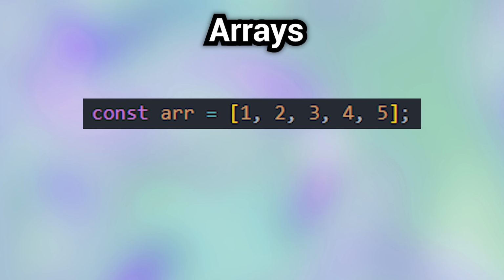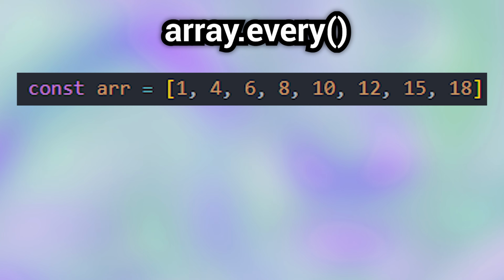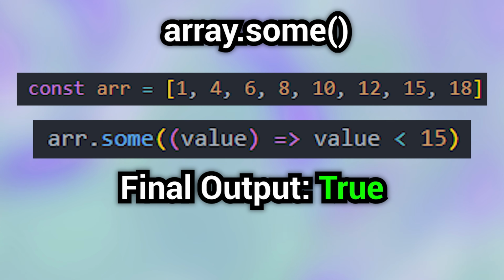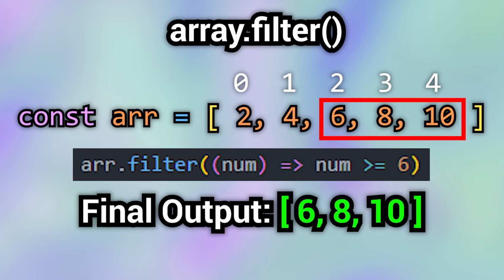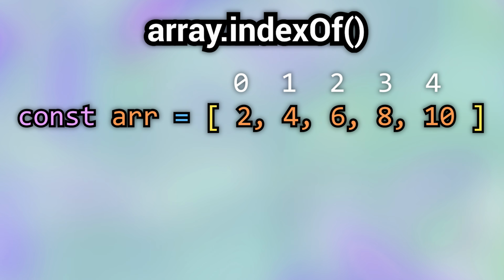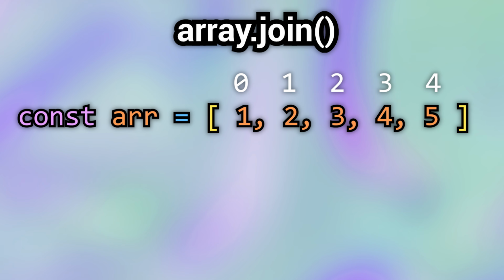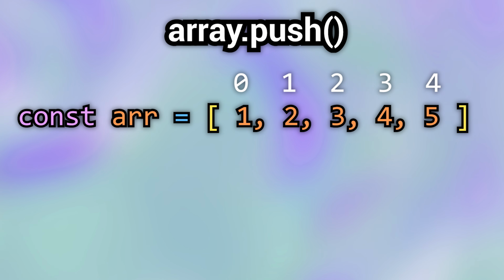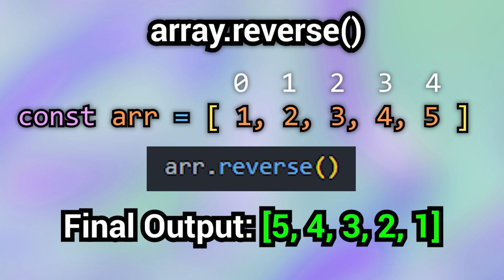Learn JavaScript Arrays In 5 MINUTES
I made all these videos a while ago, in this video i go over arrays & all their various functions and use cases!! My later videos will be better edited. An array can hold many values under a single name, and you can access the values by referring to an index number.

Everything you need to know about JavaScript Arrays in 2 minutes!